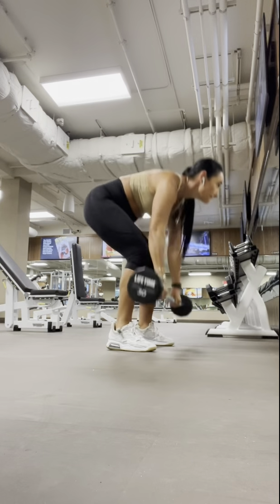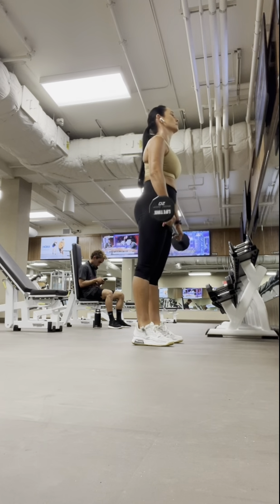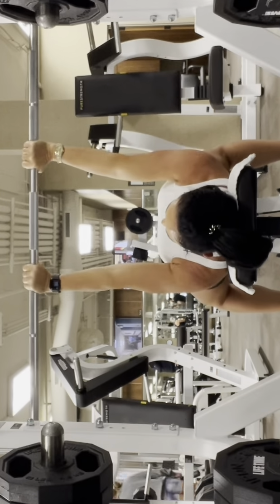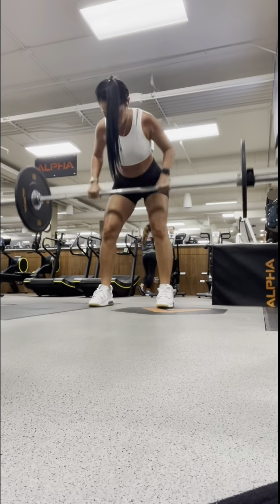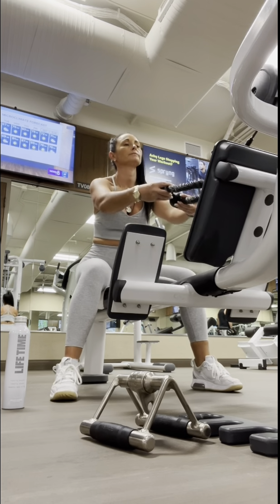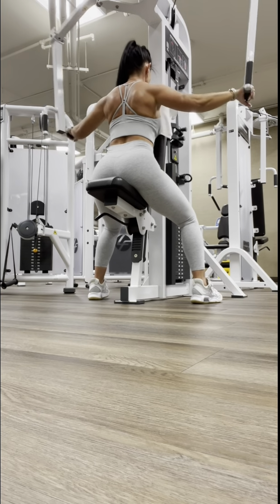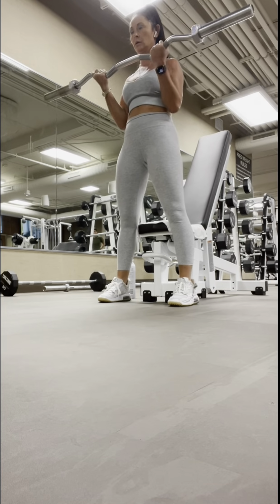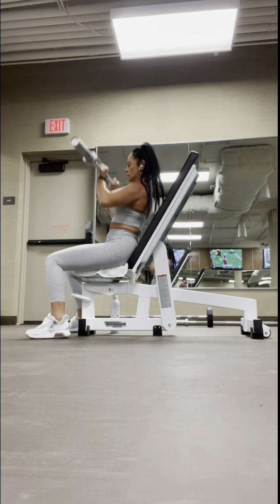Upper Body Resistance Training